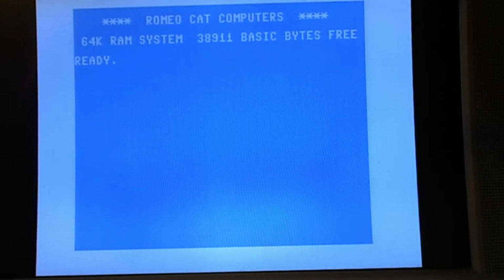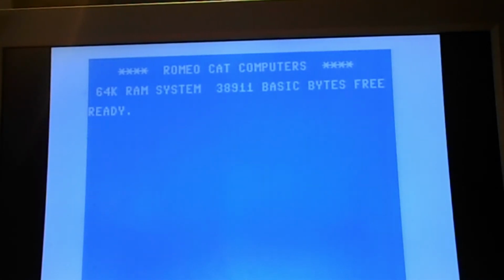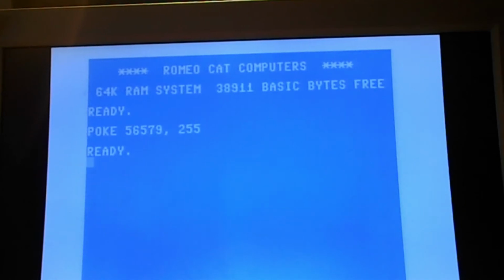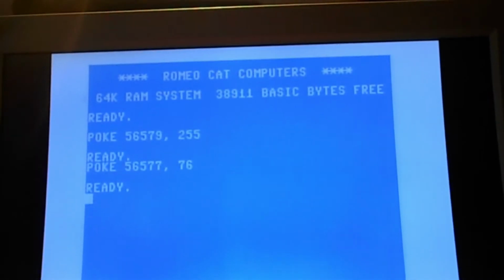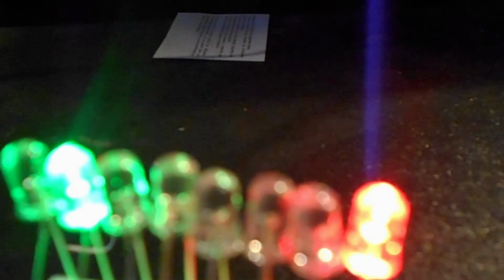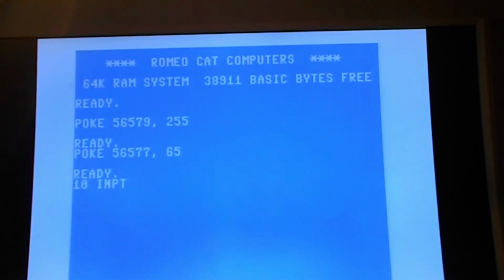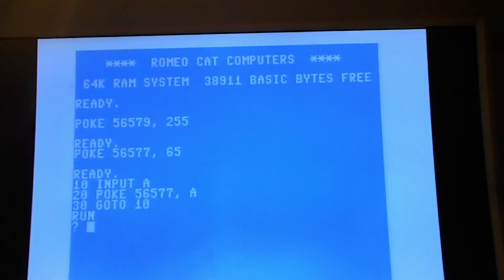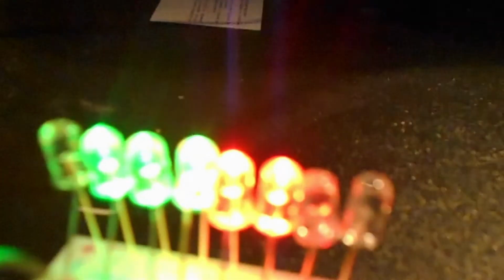Controlling The C64's User Port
Here's the example program I wrote:
10 INPUT A
20 POKE 56577, A
30 GOTO 10